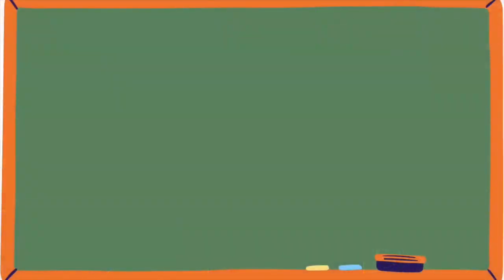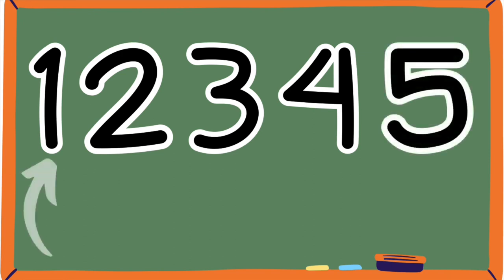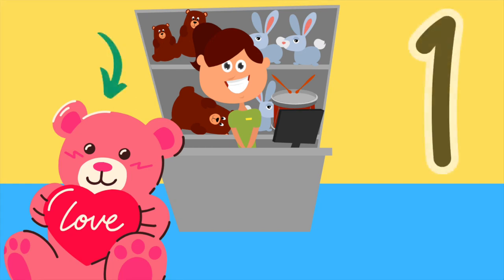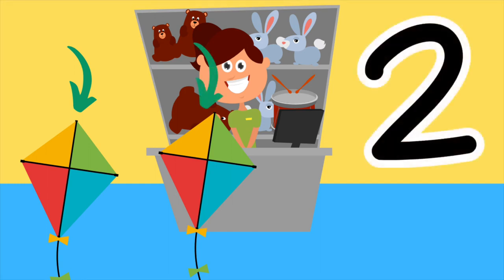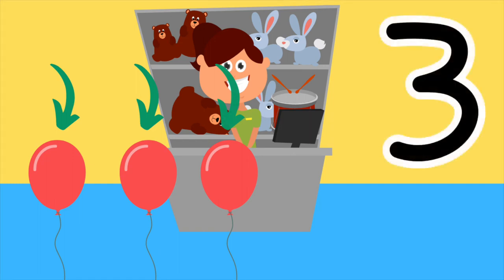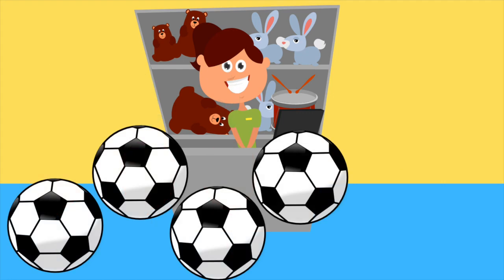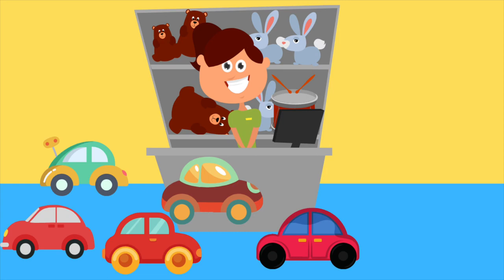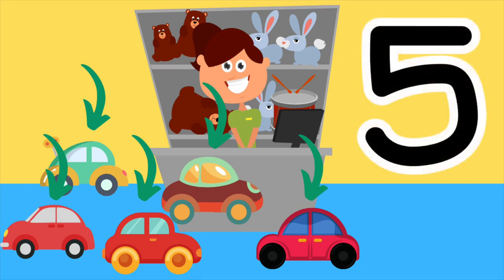Counting up to 5 with Flash at the toy shop nursery EYFS kindergarten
Learning to count to 5 with Flash the puppet.